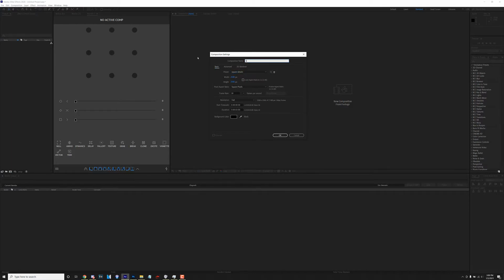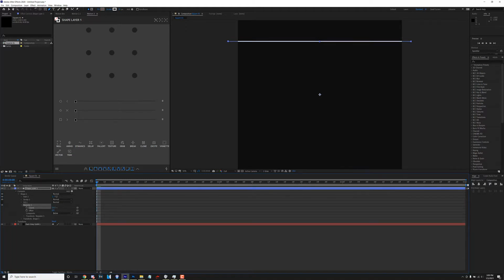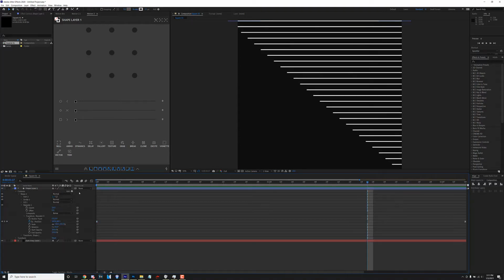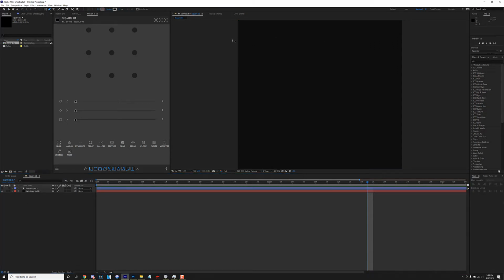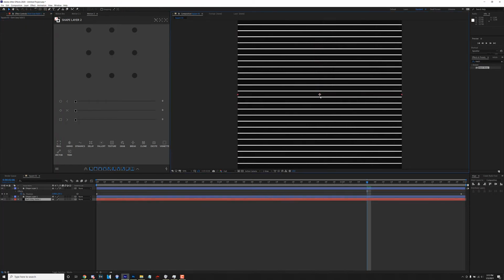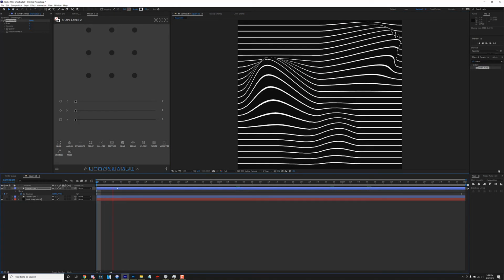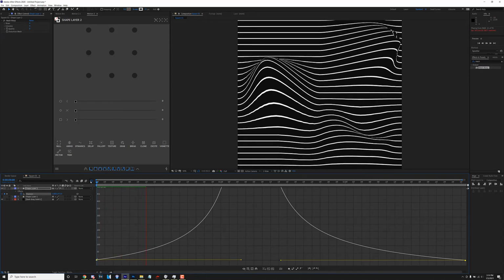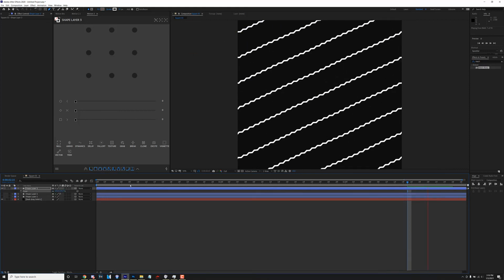Urban Square Overlays | After Effects Tutorial